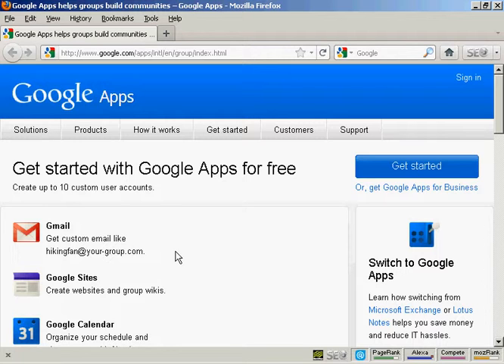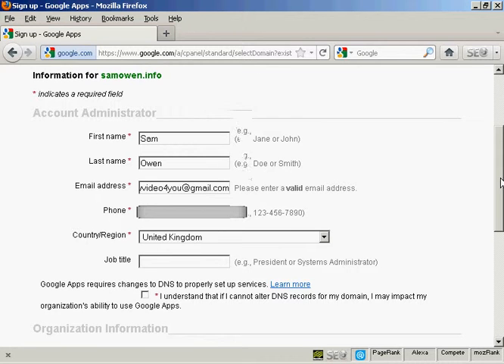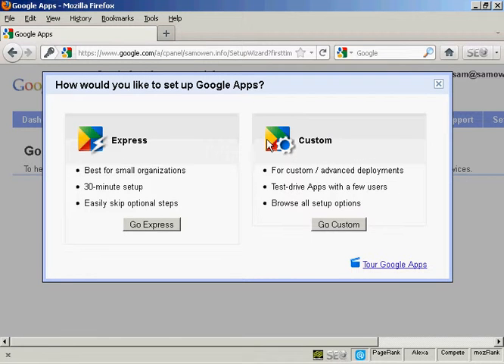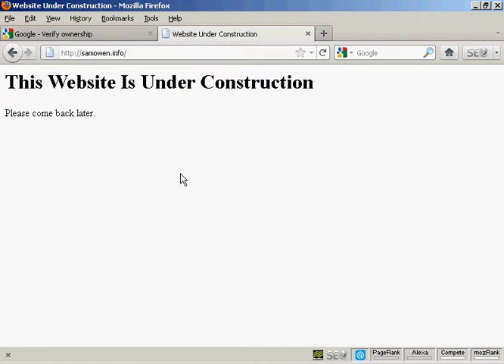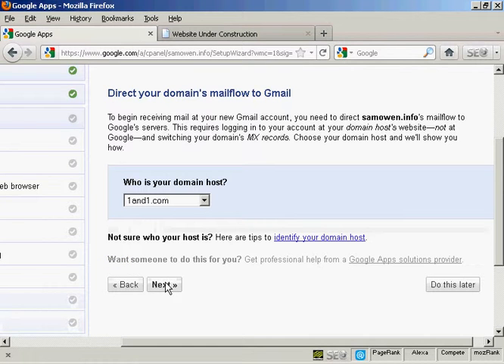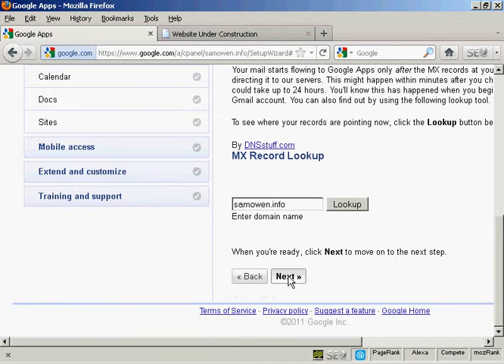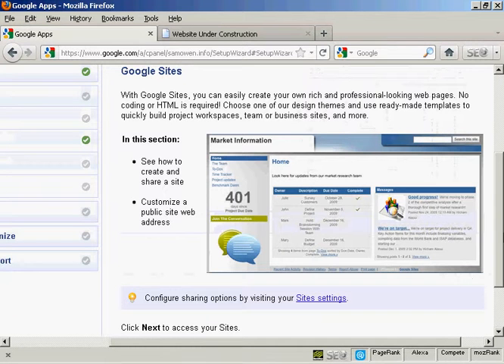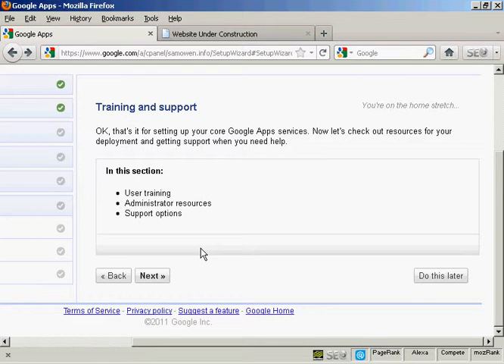How To Setup And Use Google Apps